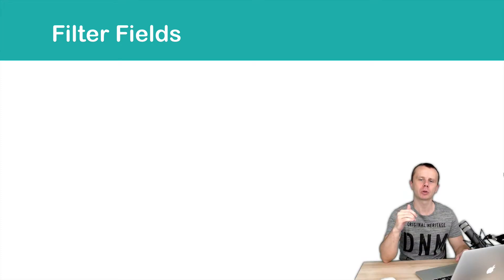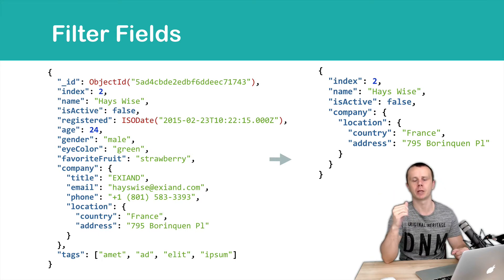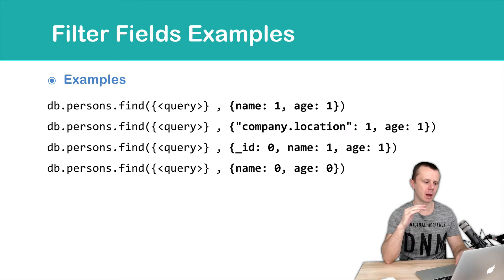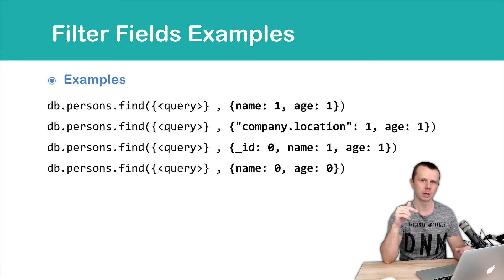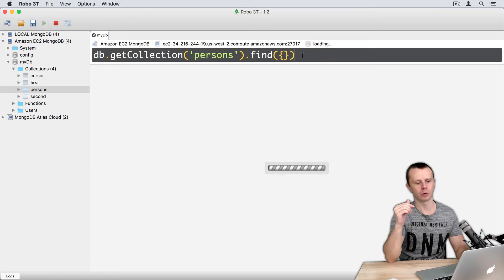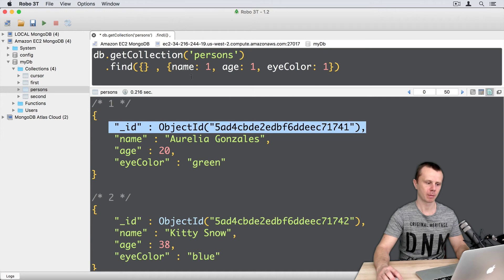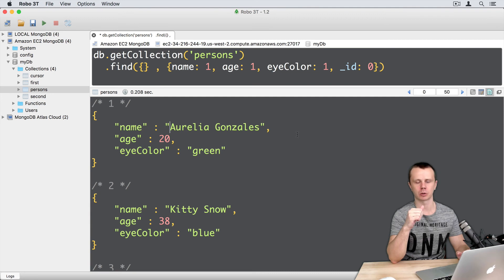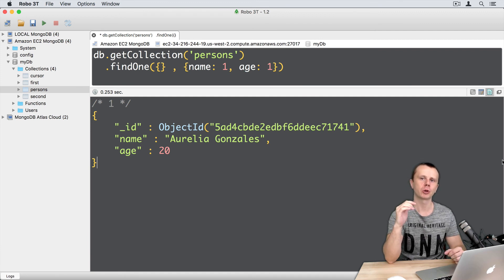16 MongoDB Queries - Fields Filtering